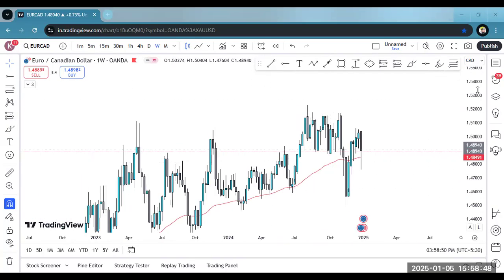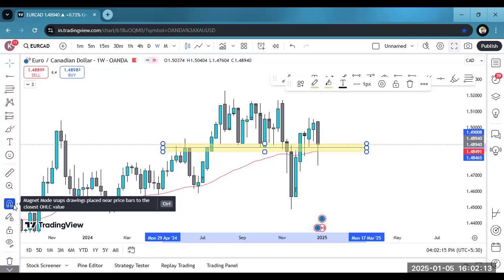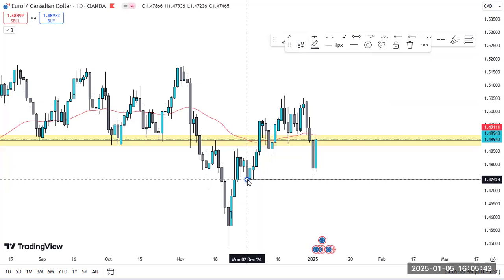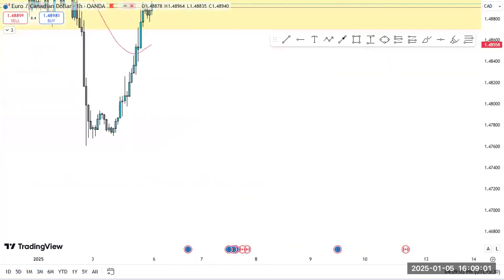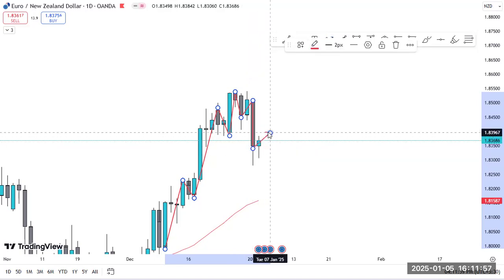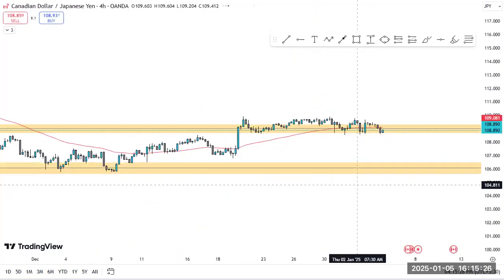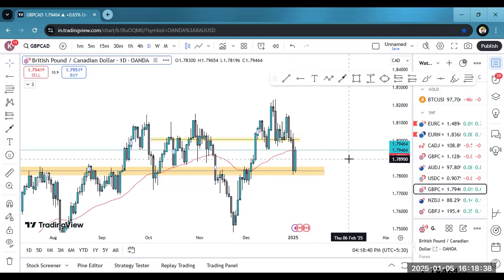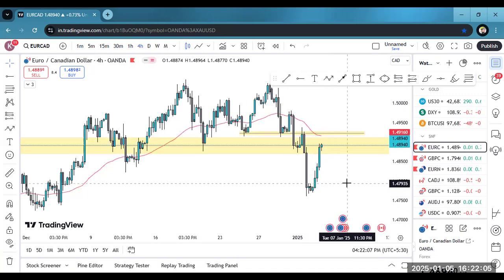Weekly insights , How to chose pairs on weekends to trade upcoming week 🔥✅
Use on FX pairs only